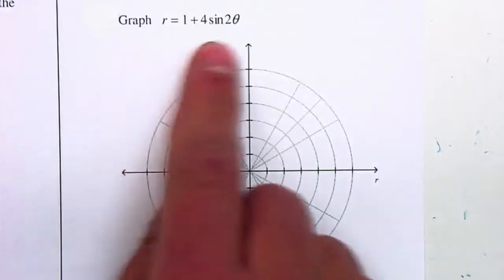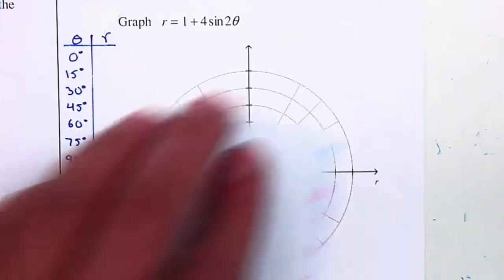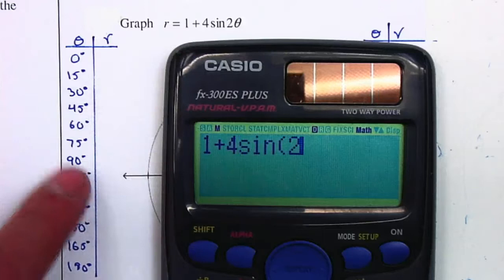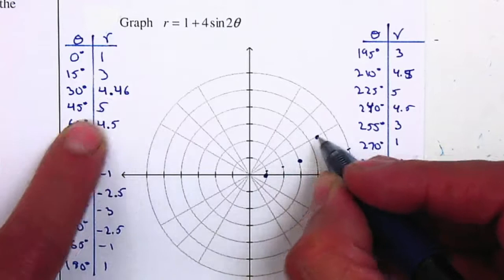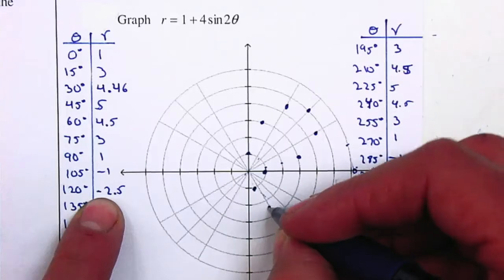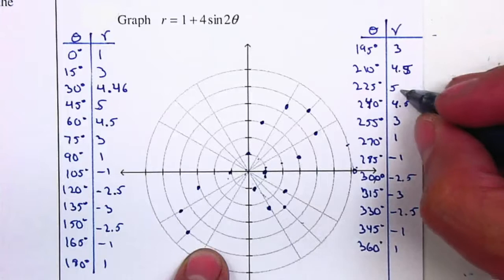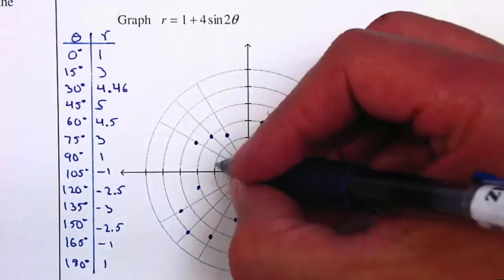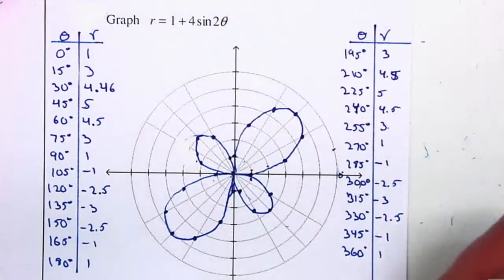P39 - Trig Unit 8 - Polar Graph Rose